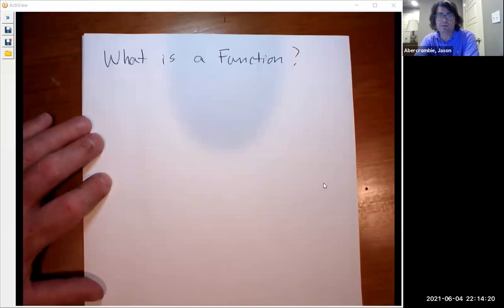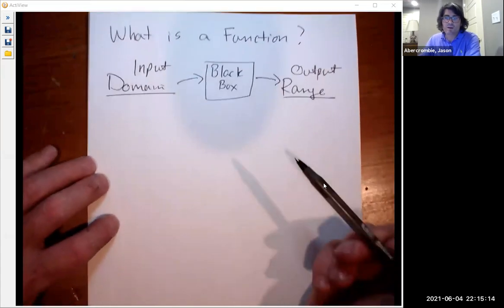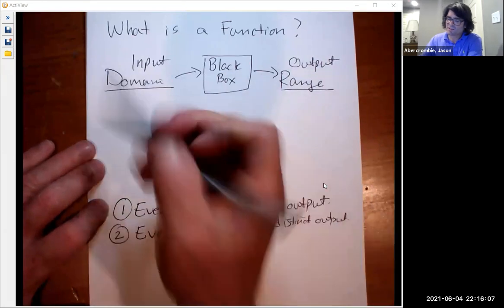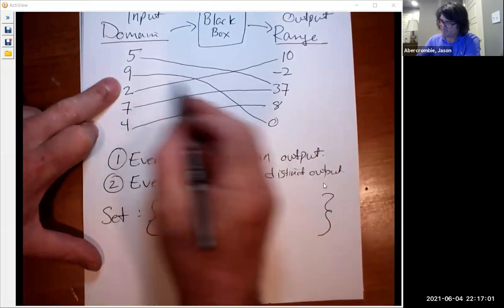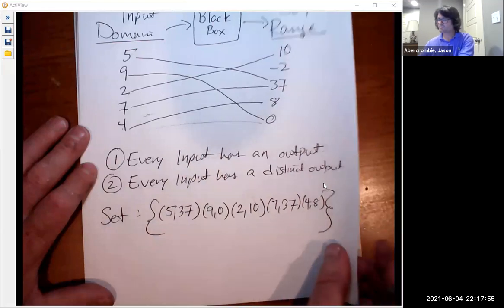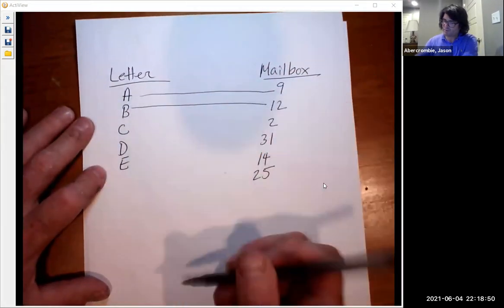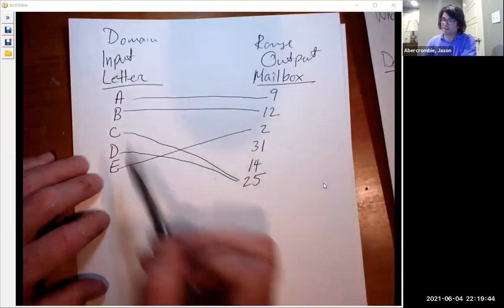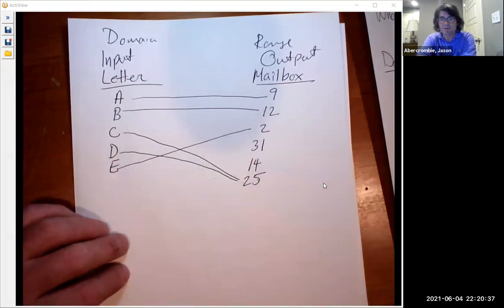Functions...what are they EXACTLY?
Learn the definition of what a Function is and how to identify functions.